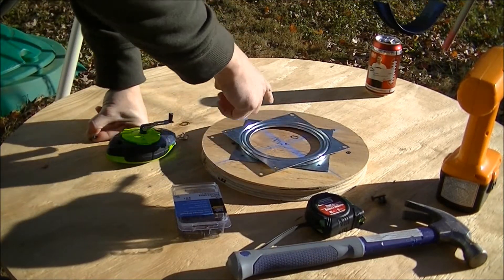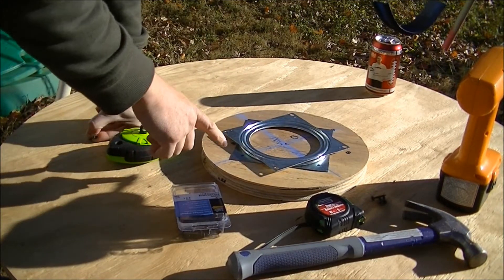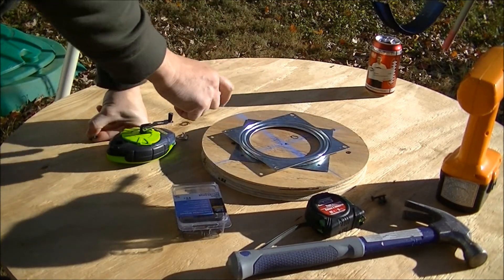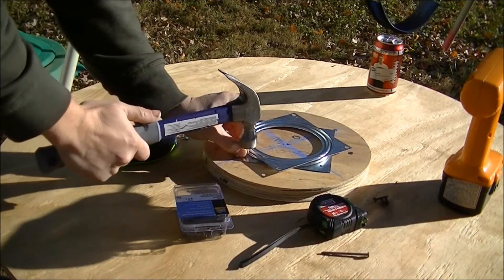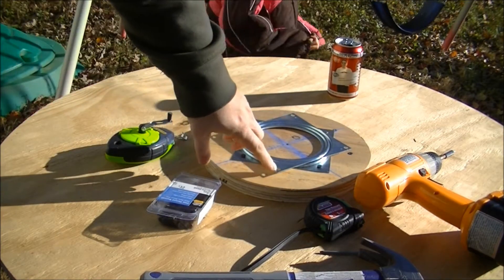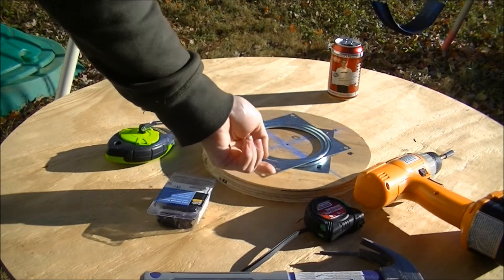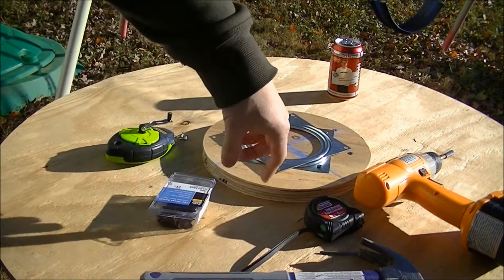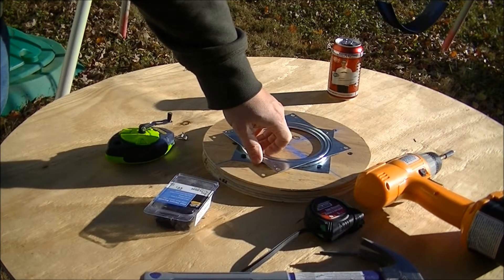How To Build A VAWT Part 2 Add the Pully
Know someone having a wedding in north west North Carolina? Wedding Videographer also visit us at Smartelectricnc.com and waterstonefilms.com